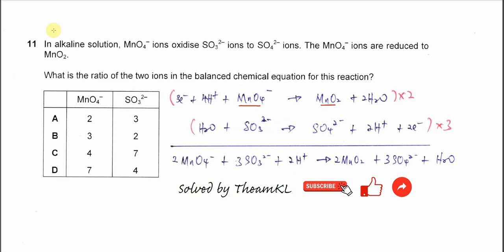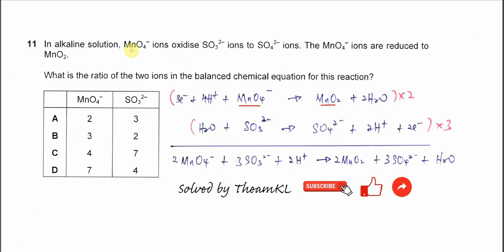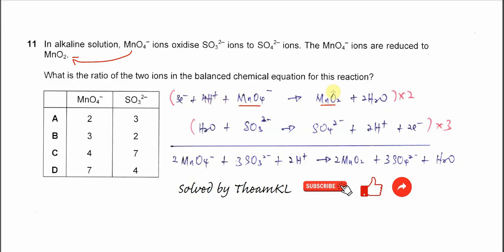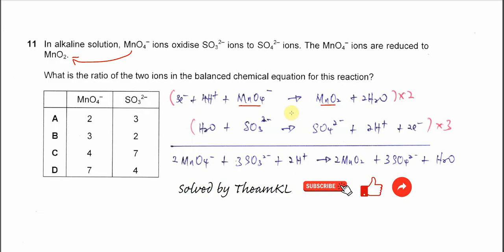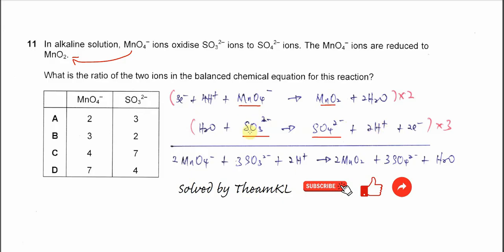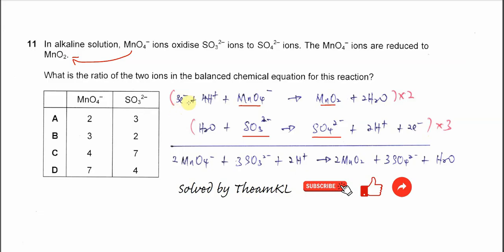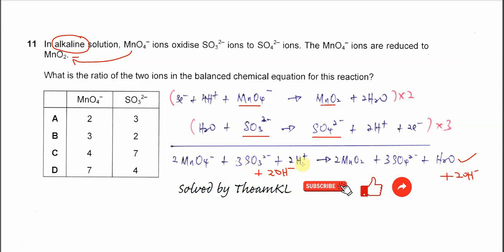9701/11/O/N/24/Q11 Cambridge International AS Level Chemistry October/November 2024 Paper 11 Q11